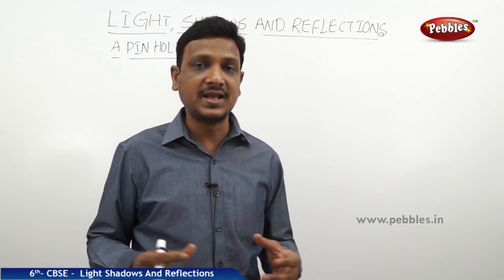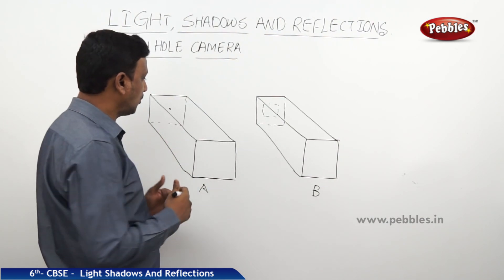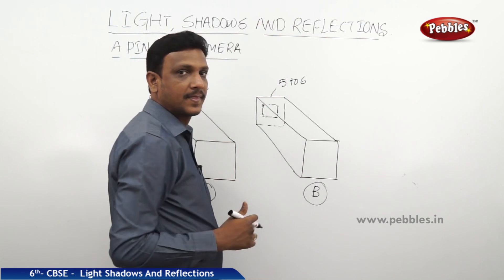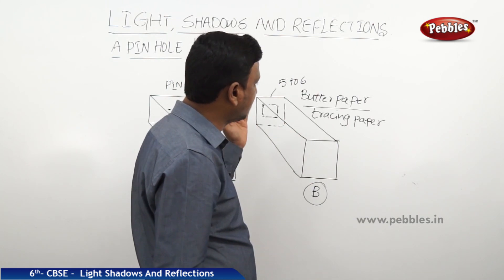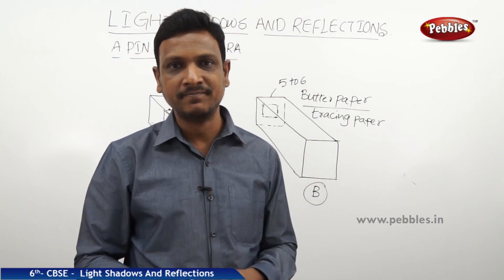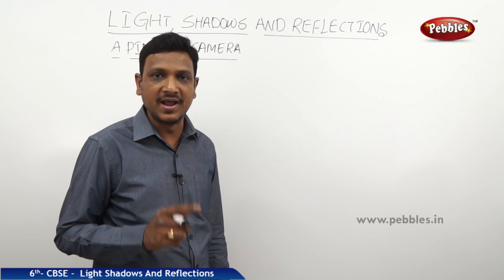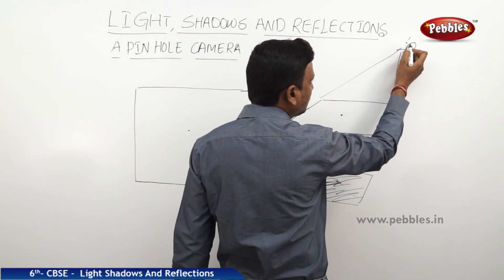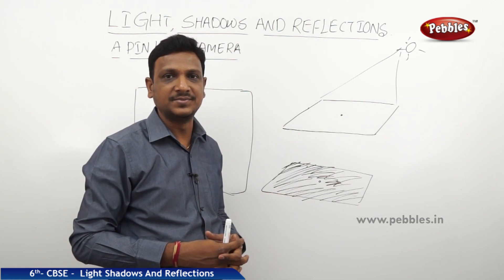CBSE Class 6th std Science | Light Shadows And Reflections | Part - 3